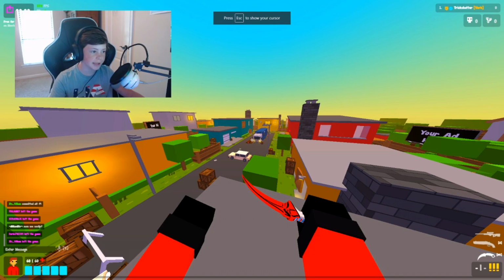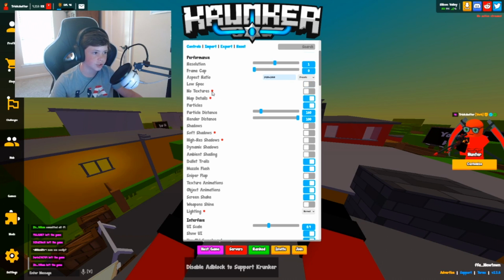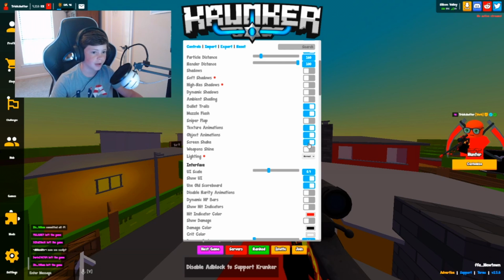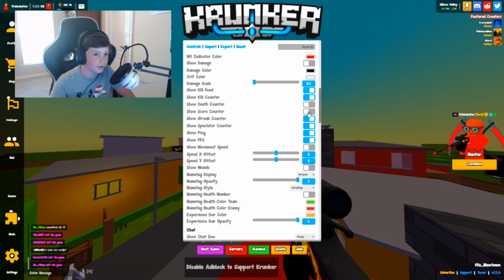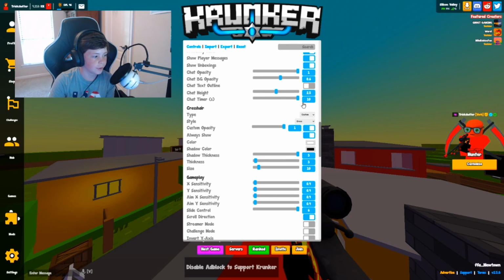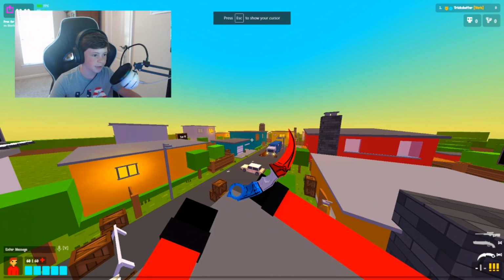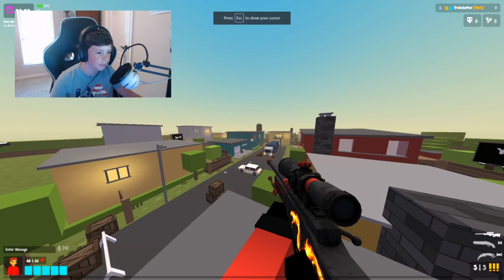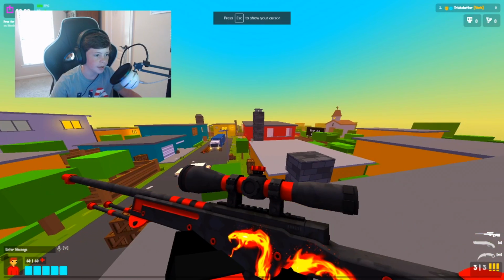The GREATEST Settings for Krunker in 2020! (High FPS Settings)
🔥 In this video, I show off my NEW SETTINGS! Slide control is included as well as new settings like high tick rate in Krunker and ADS Offset! I also stream every weekday 2pm EST!🔥